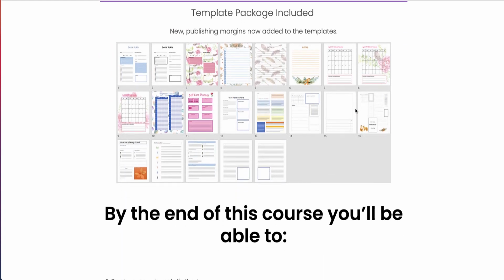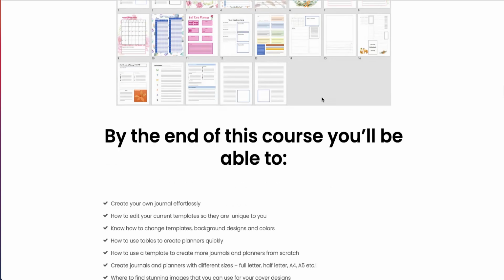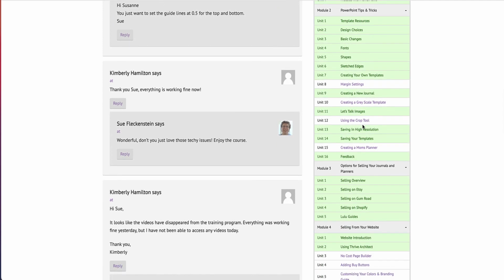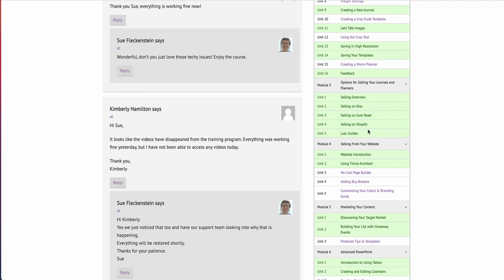Discover How To Turn Your Templates Into Journals And Planners | KDP Low Content Books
Sue Fleckenstein has created a brilliant course where she teaches you how to create journals and planners in PowerPoint. But...

She doesn't stop there she breaks down the whole business of Low Content Books and Printables, she shows you where to sell and how to create your own website to sell your digital versions. This is the course that initially got me started with using PowerPoint to create and sell journals.

Tools and Resources I Use

Time Stamp
0:00 Introduction
1:20 Sales Page
3:17 Template created in PowerPoint
5:10 Showing the Course and the 12 modules